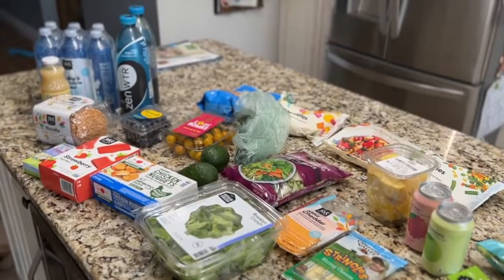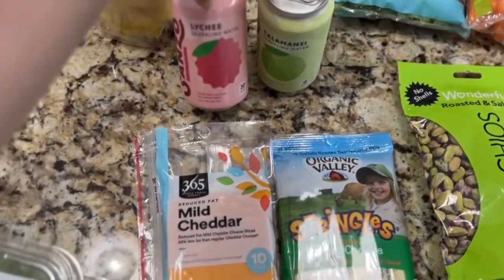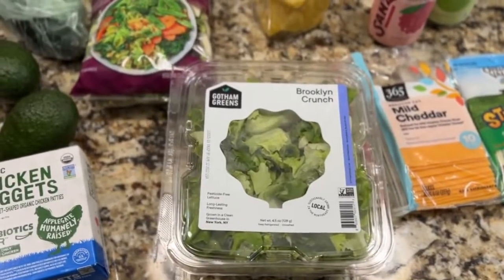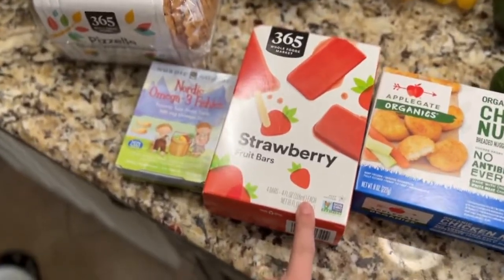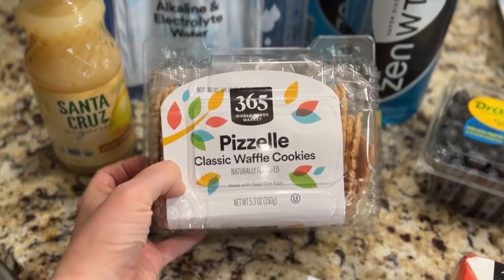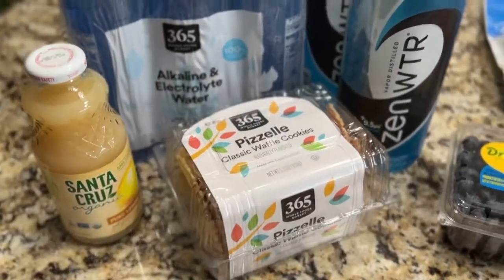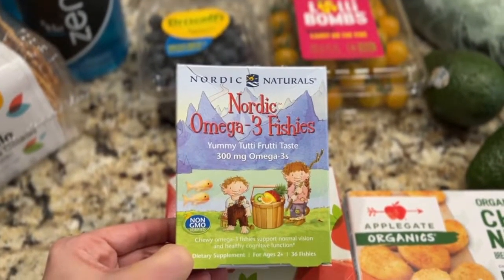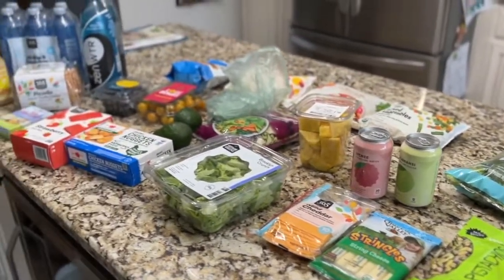Healthy Whole Foods Food Shopping Haul - $100 Value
Vera Sweeney
600 Franklin Ave #7137